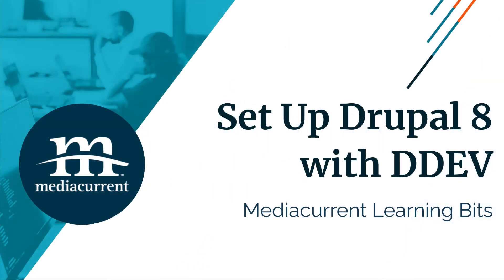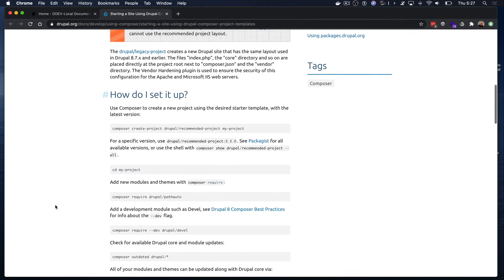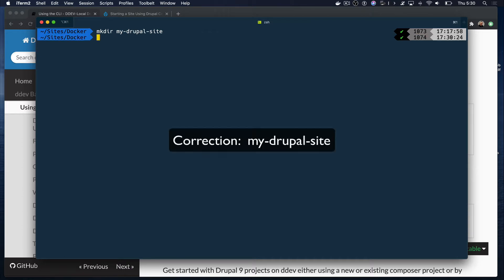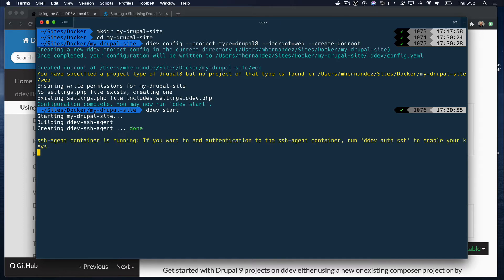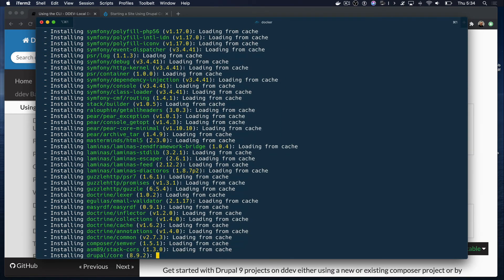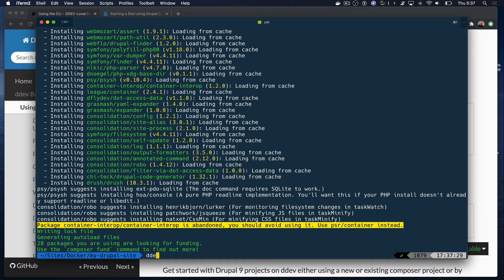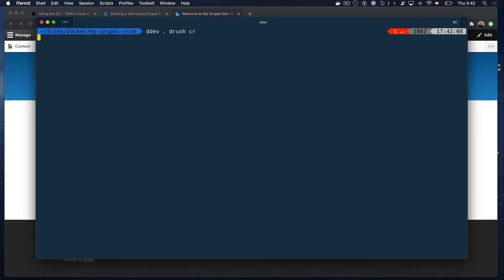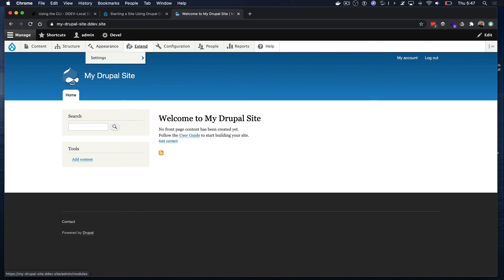Setup Drupal 8 with DDEV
Build a local Drupal development environment with DDEV.

Learn more about Mediacurrent's training services and how we can help your team level up